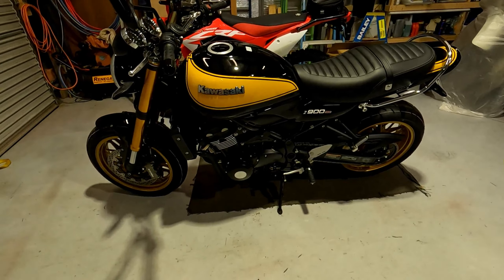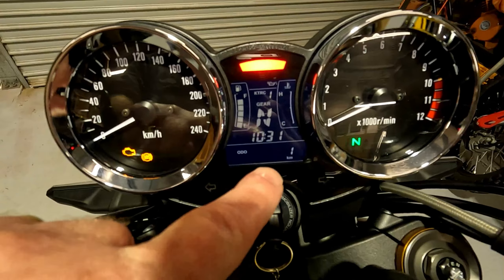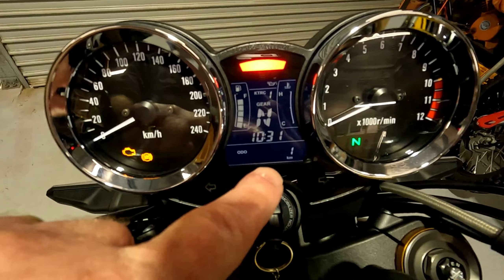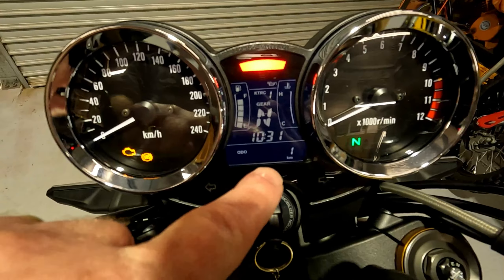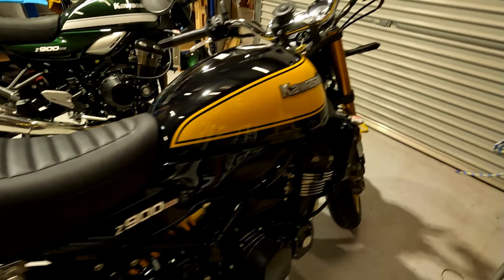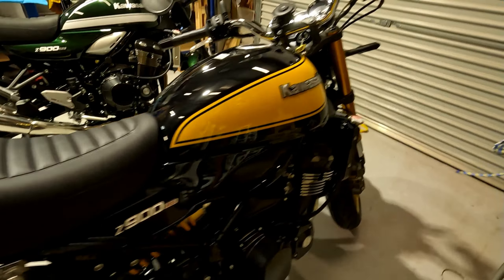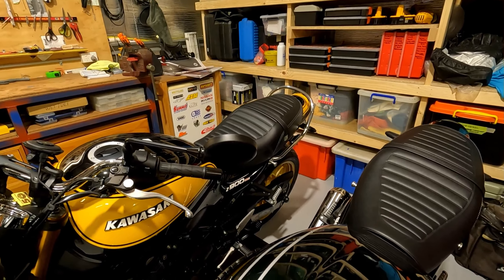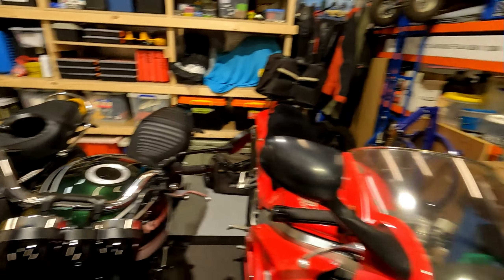Z900RS SE and Standard Z900RS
I took delivery of my Z900RS SE, changed over the OEM accessories and got the standard Z900RS ready for sale. The standard bike was sold in days after being advertised, a good buy for the new owner.